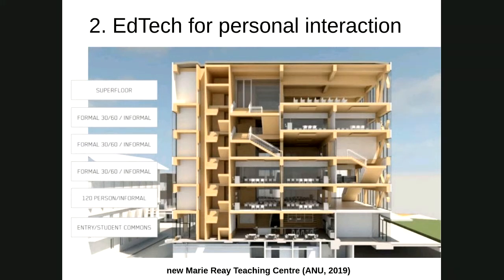TELedvisors Webinar March 2019 Tom Worthington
2019 The future of TEL. Thursday 28 March 12 noon (AEDT)

Our upcoming March webinar is centred around ‘The future of TEL’ with the following questions as prompts:

    What might TEL look like in 10 years time?

    What do we want it to look like?

    What is just hype and won't go anywhere?

    What has a real chance of changing the landscape?

Four presenters will start discussions around these questions from their own different perspectives and angles: Sarah Thorneycroft, Kate Mitchell, Marlene Daicopoulos, and Tom Worthington.

Kate has also written a related Blog post: Where's my (educational) jetpack? The future of technology enhanced learning